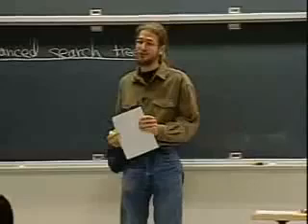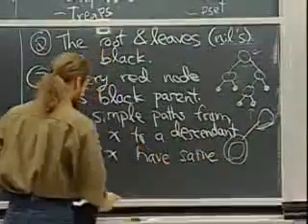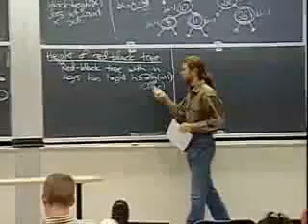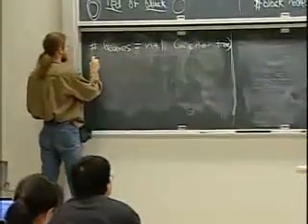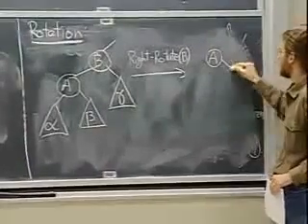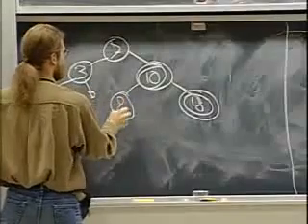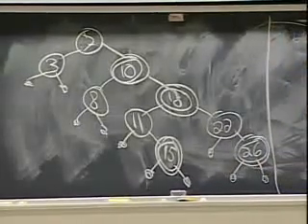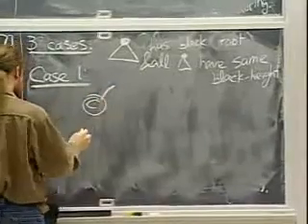MIT Introduction to Algorithms Lesson 10 Red black Tree